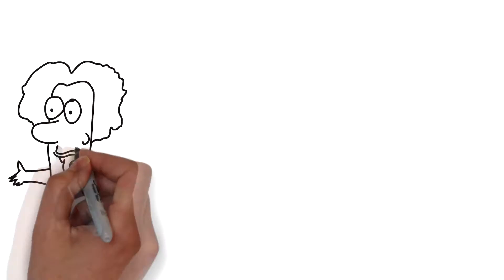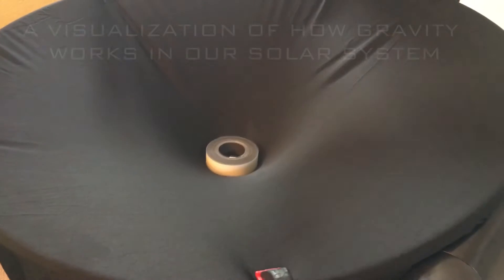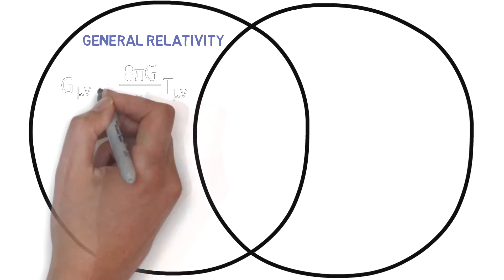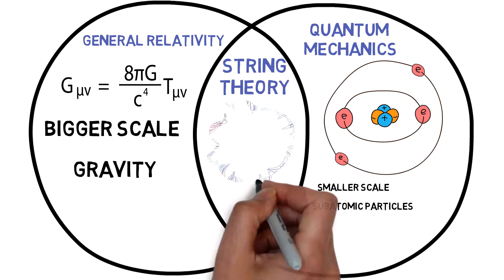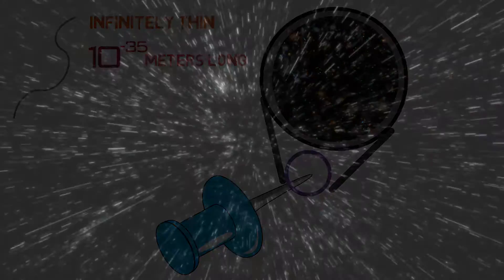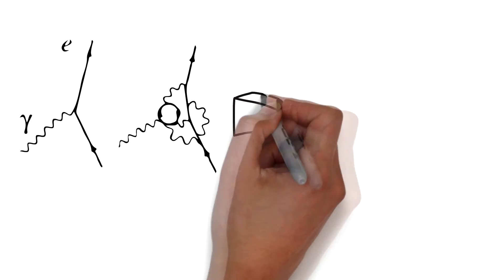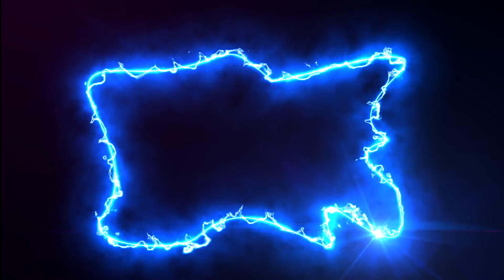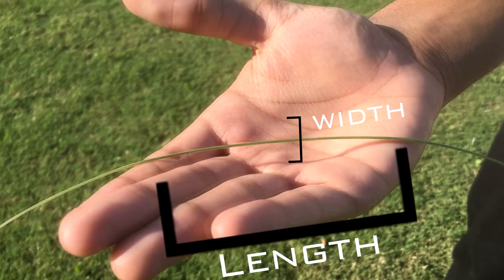The Theory of Everything - 5 Minutes of String Theory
Since the beginning... mankind has been trying to explain the world we live in. However, we still have yet to answer the big question: How does the universe work? What are we made of? Why does everything happen the way they happen?

In this video, I will explain what the Theory of Everything is by introducing the concepts of Einstein's Theory of General Relativity and Quantum Mechanics, show where the incompatibility lies, and how String Theory is able to unify these two concepts and explain everything, under one set of rules and one basic idea.

I directed, wrote, filmed, edited, and created the motion graphics for the video. The shots of the universe were taken and recorded by me, and I created the whiteboard animations and the visualization of the vibrating strings and particles. The introduction and explosion were templates free to use, along with the multi-dimensional image and diagram of renormalization shown in the whiteboard animation.

Go watch some of my piano videos as well.